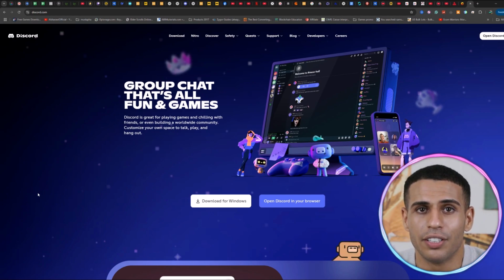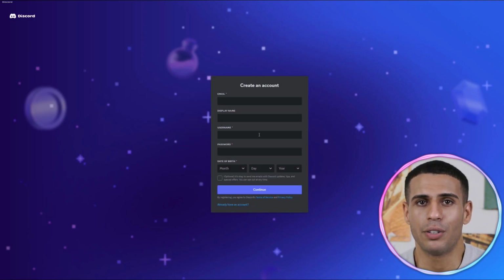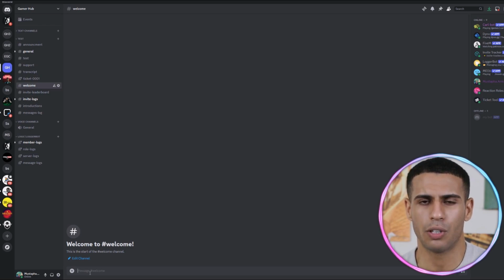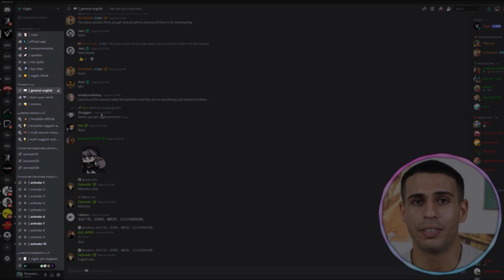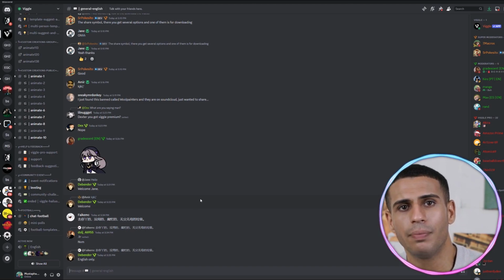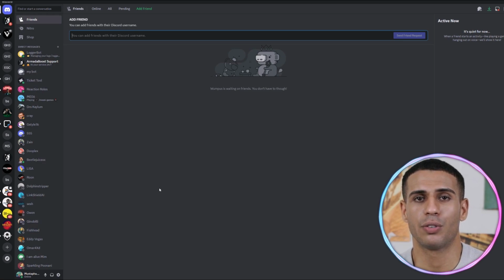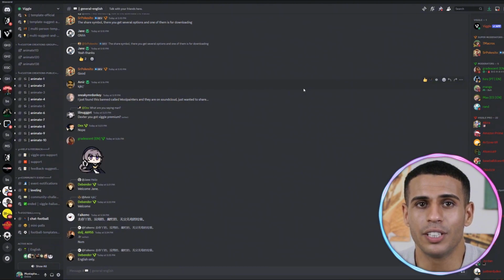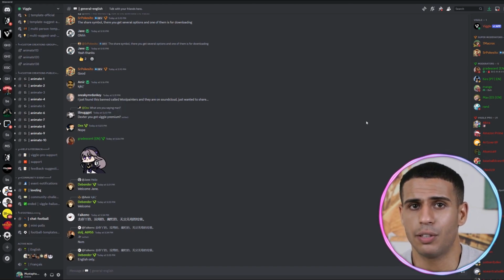How to Use Discord (Complete Beginner’s Guide)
🚀 New to Discord? Want to learn how to use it step by step? In this complete beginner’s guide, I’ll show you everything you need to know about using Discord, from creating an account to joining servers, chatting with friends, and managing notifications!

📌 What You’ll Learn in This Video:
✅ What is Discord & why use it?
✅ How to set up your Discord account (PC & web version)
✅ How to join & navigate servers
✅ How to use voice channels & video calls
✅ How to add friends & send private messages
✅ How to manage notifications & avoid spam
✅ How to stay safe & report toxic users

By the end of this tutorial, you’ll know how to use Discord like a pro! 🎉